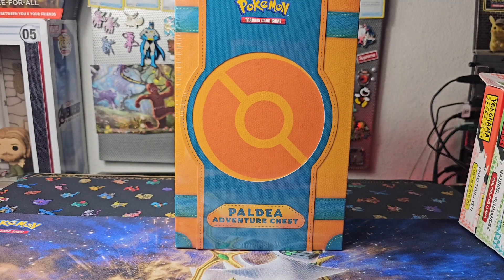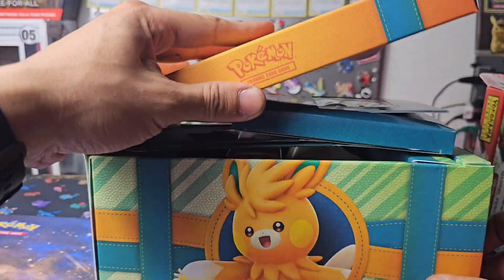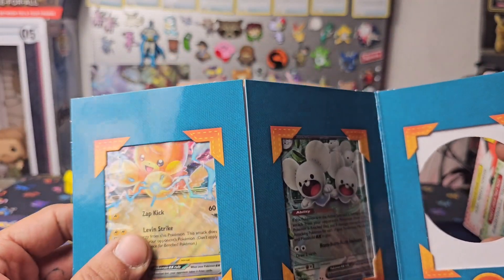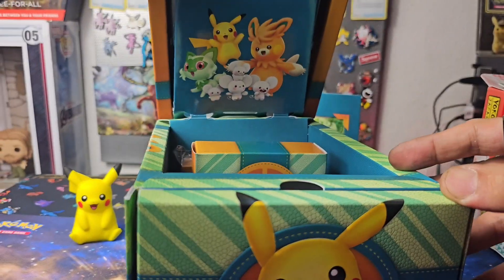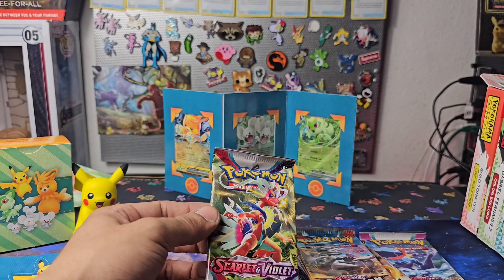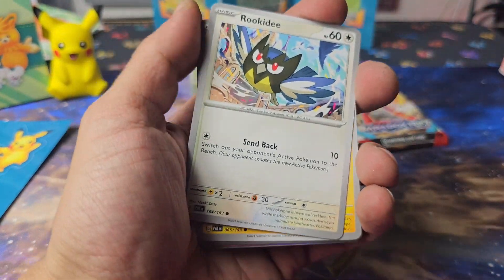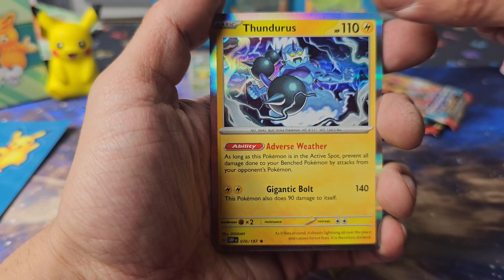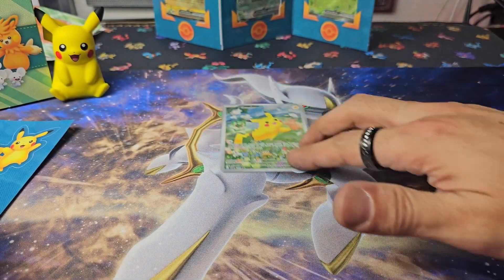Pokémon TCG Paldean Adventure Chest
A great buy if you can pick one up. I got this from my local card shop. Filled, with great surprises, if you don't read the content description off the box exterior 🤣.